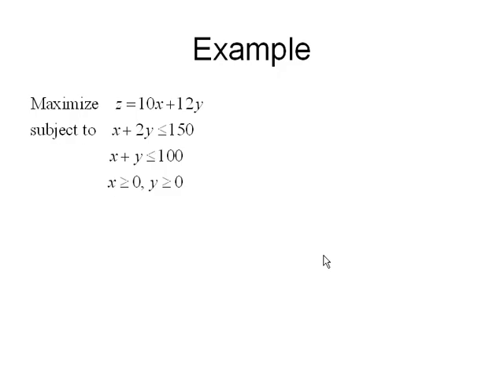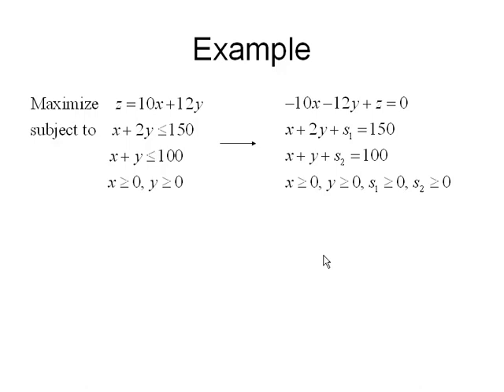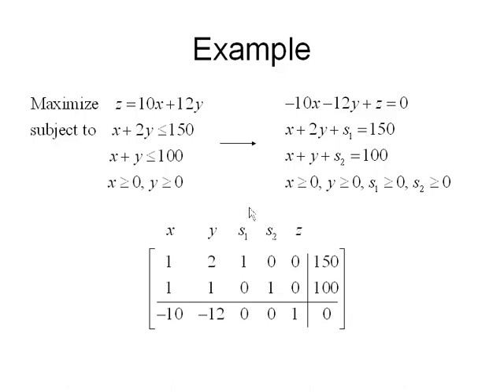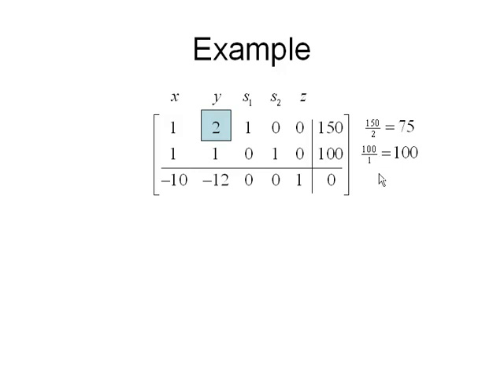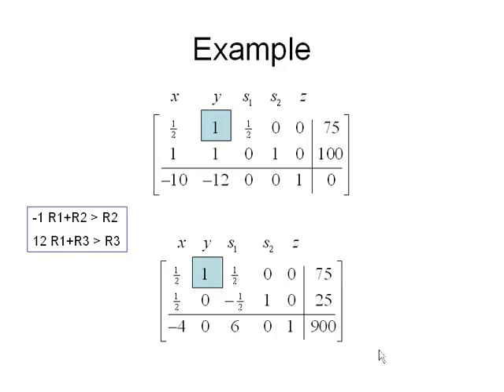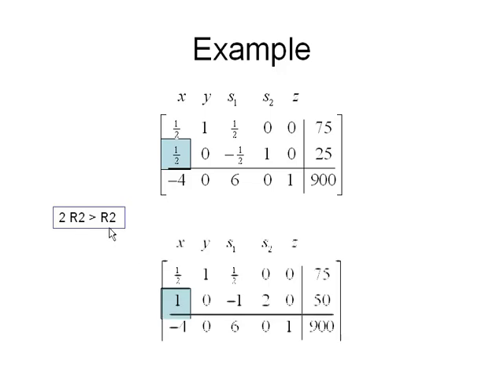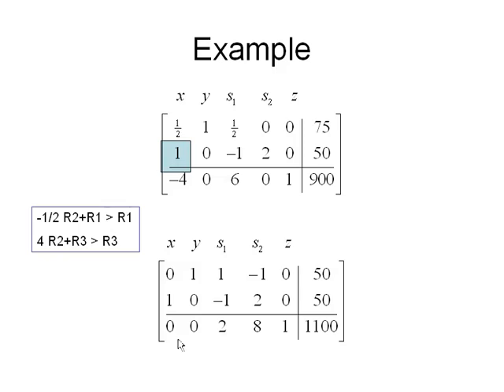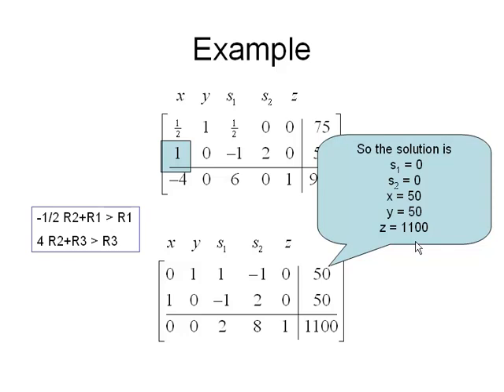Applications of Simplex Method